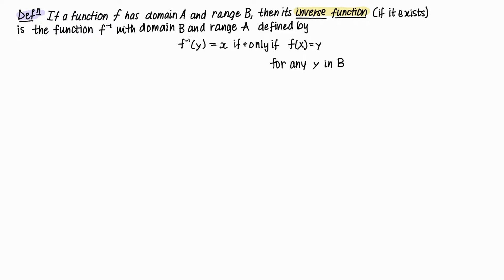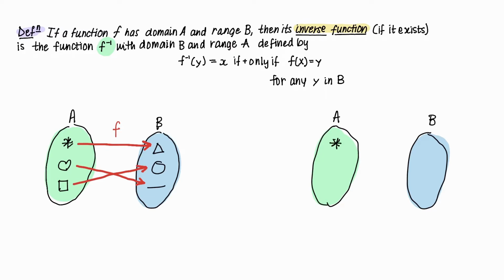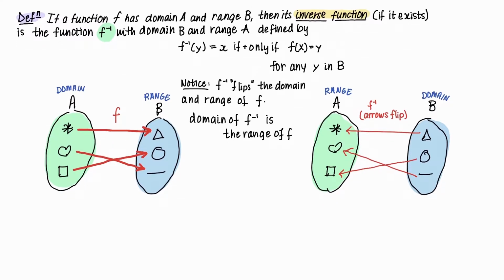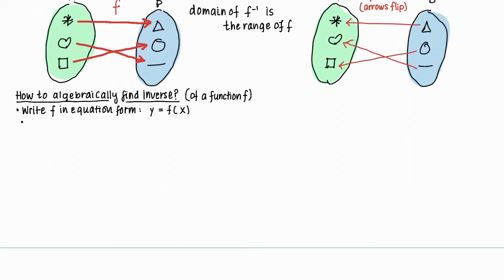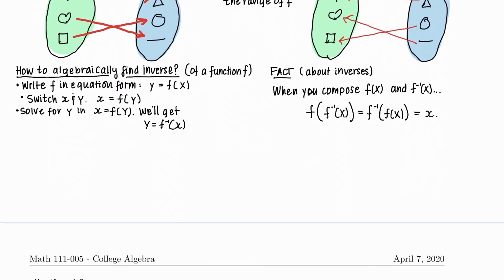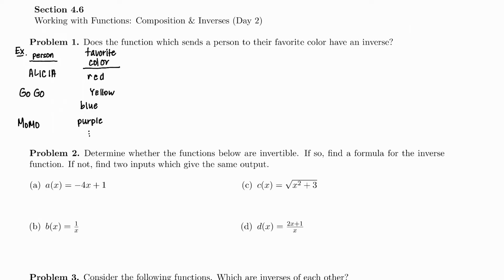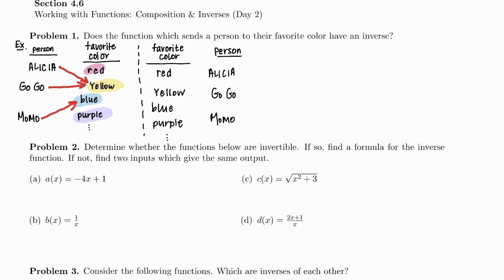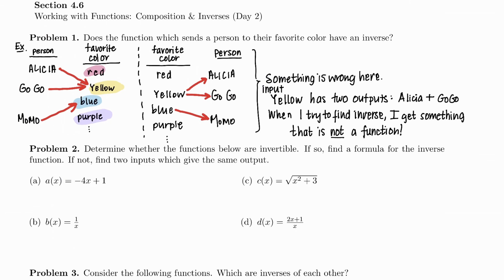Section 4.6 Day 2 - Problem 1